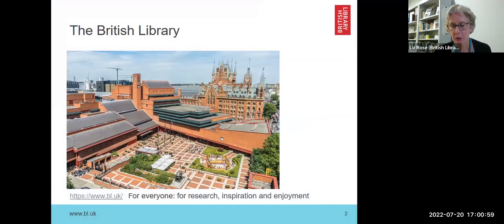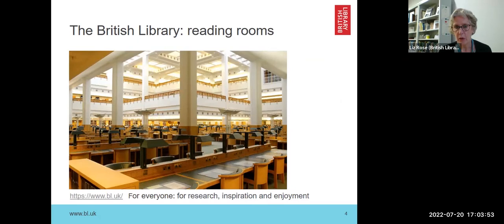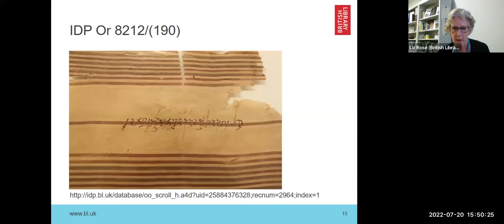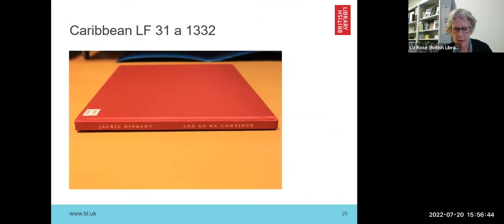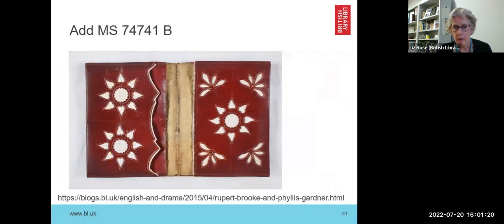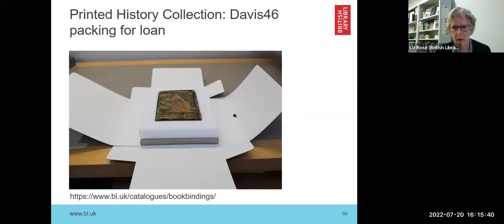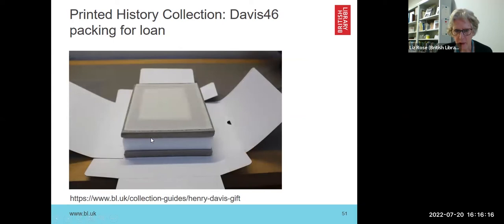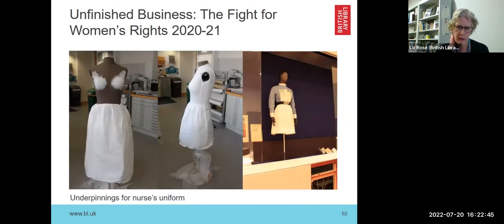Caring for Textiles 1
Textiles and or fabrics add a unique and colourful context to our treasured collections. Careful attention to their handling, display and storage has a major impact on their long-term preservation. On July 20th, 2022, Liz Rose, Textile Conservator at The British Library, provided guidelines for the care of these items In heritage and personal collections.

Each webinar of the Preservation Webinar Series is intended to further empower all  with information and techniques for caring for their collections.